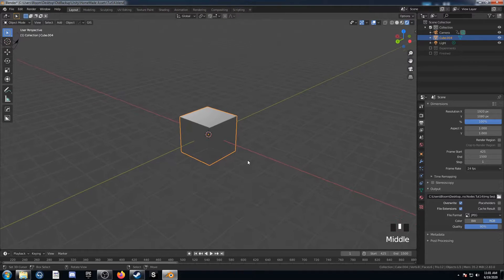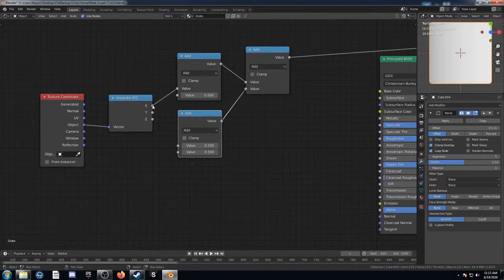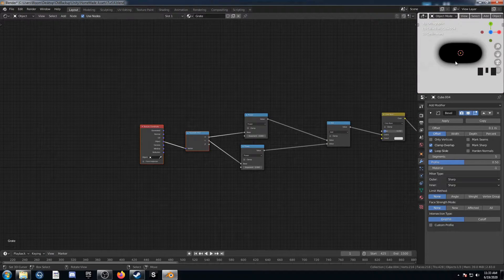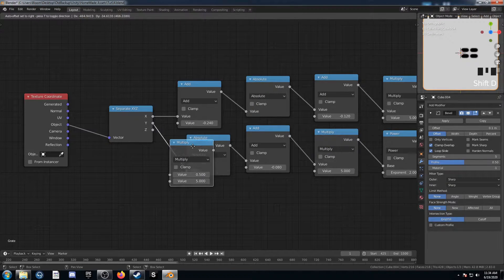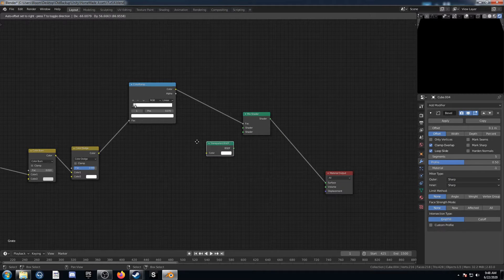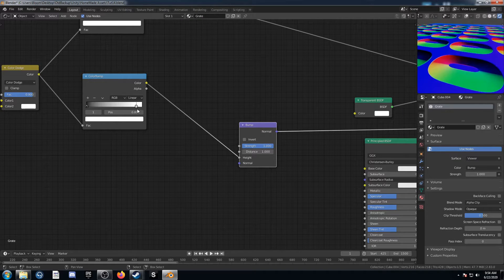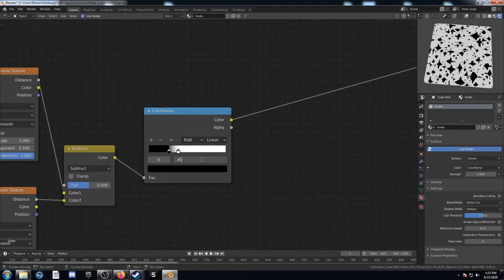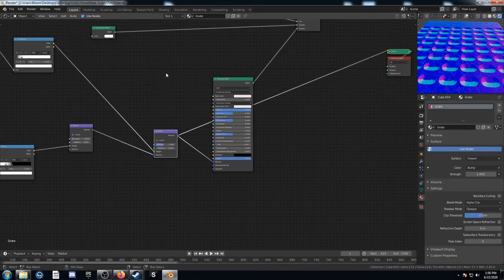Procedural Nodes (part 14) - Procedural Grating texture in Blender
I was looking on youtube for a bit about how to do this and couldn't find anything so I decided to put something together. Towards the end of the video I'll show you a few additional ways to put this together.

In the video I referenced Erindale and Tutor4u, I actually meant to say TutorialField. Here are some links if you want to check them out further.